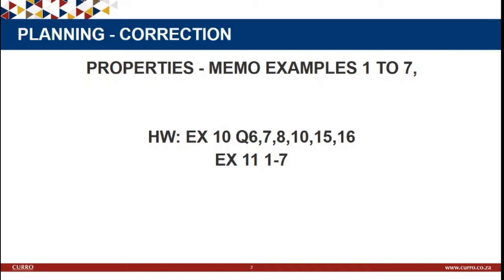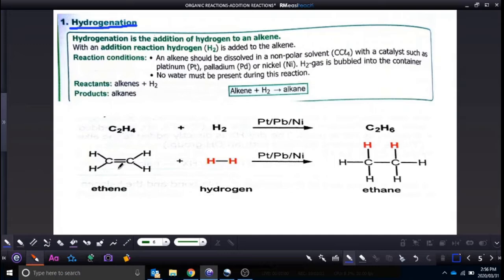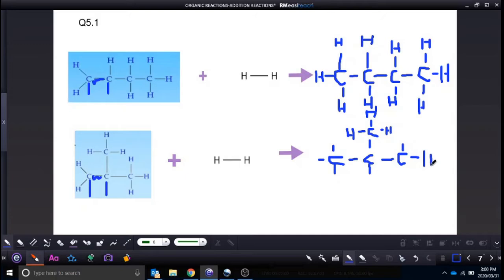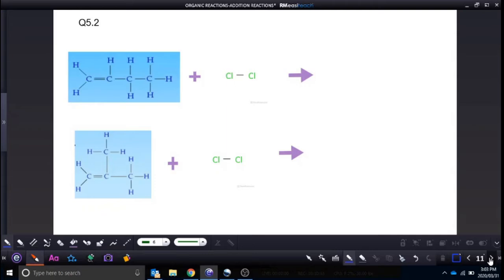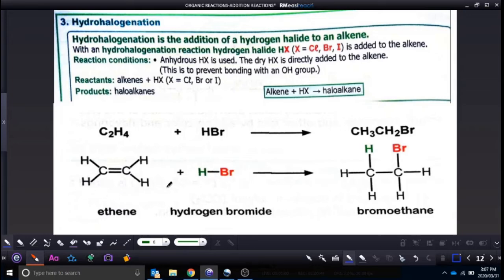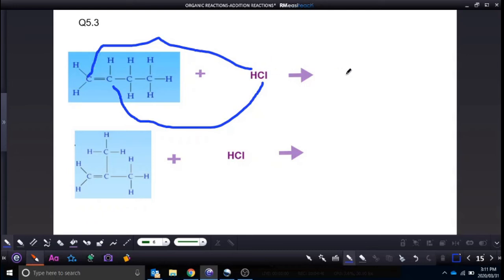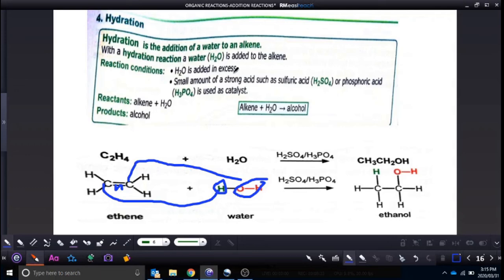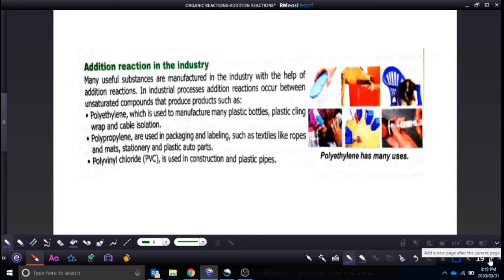ORGANIC REACTIONS ADDITION